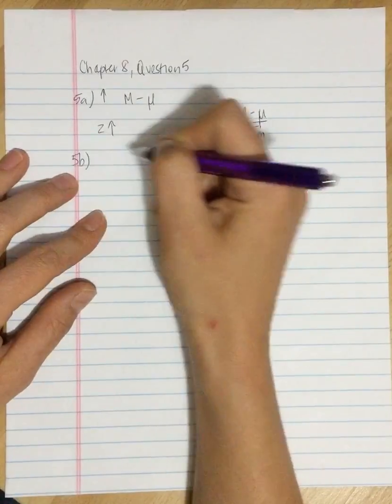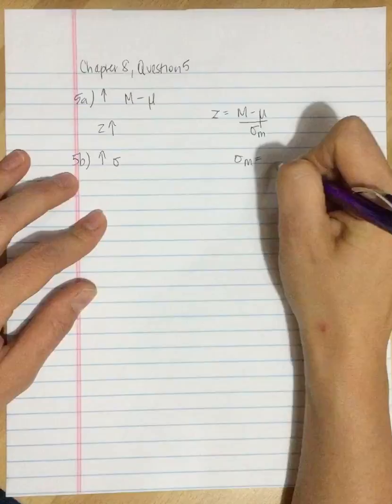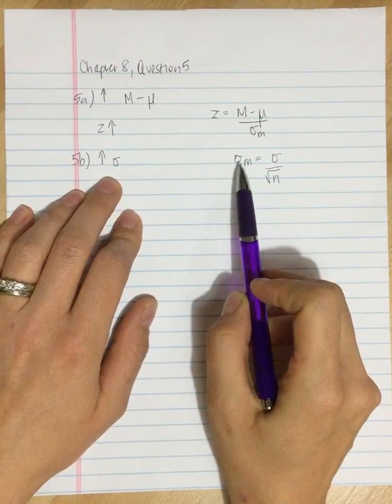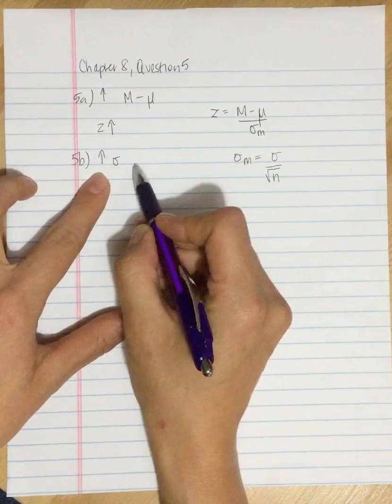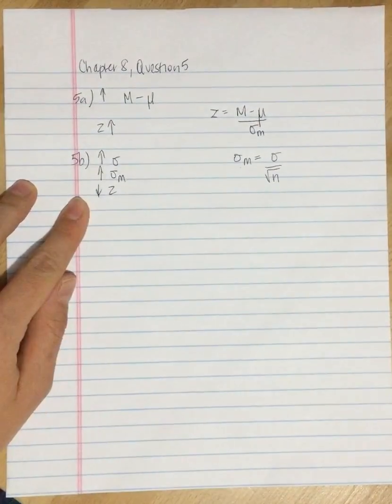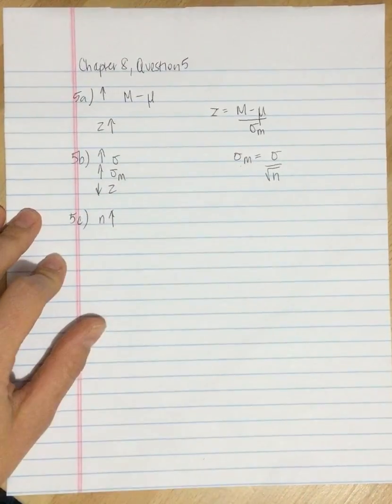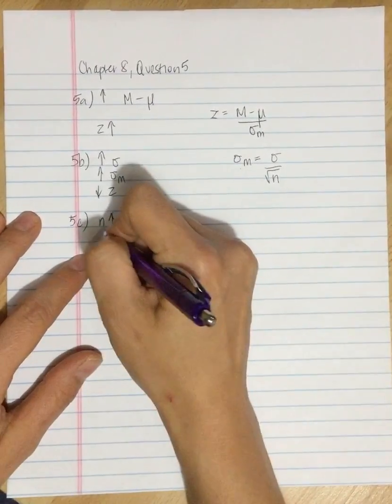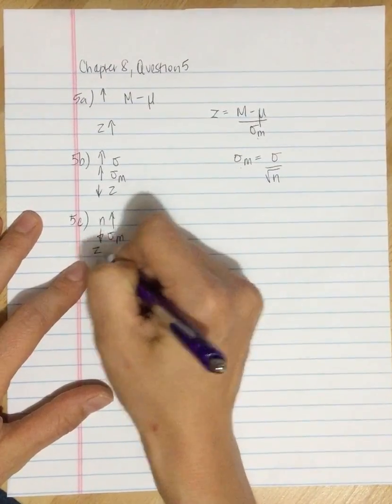Chapter 8 question 5